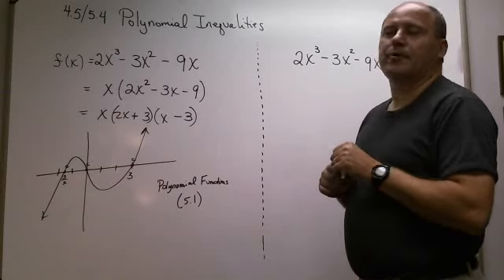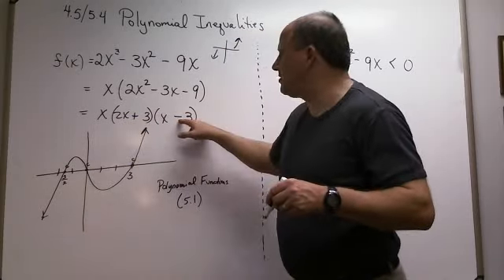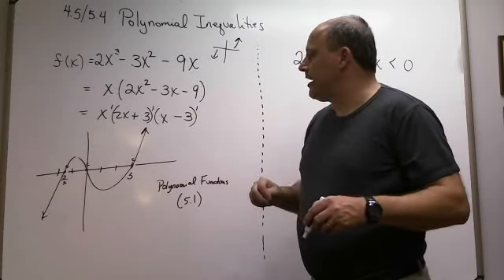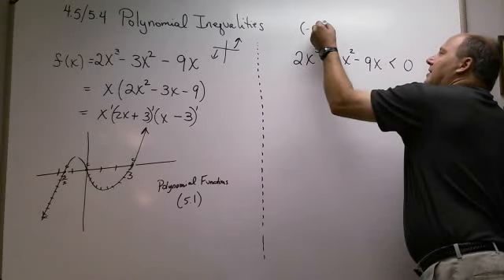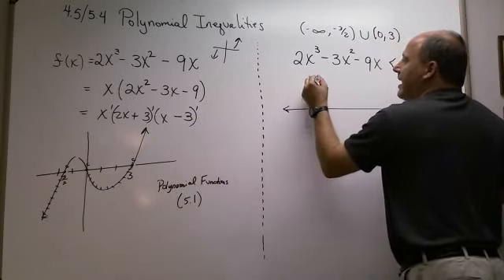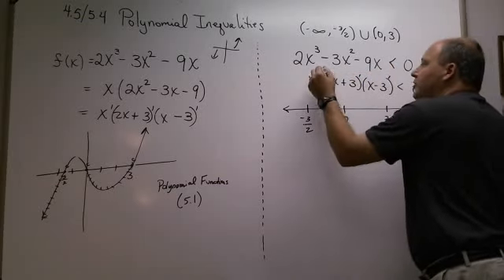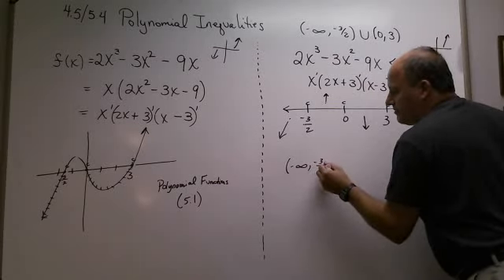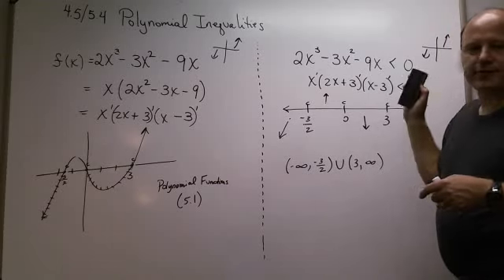PolyRationalPt2.wmv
Polynomial Inequality